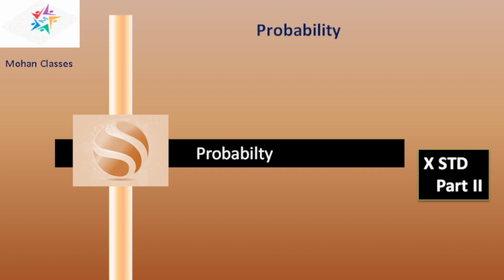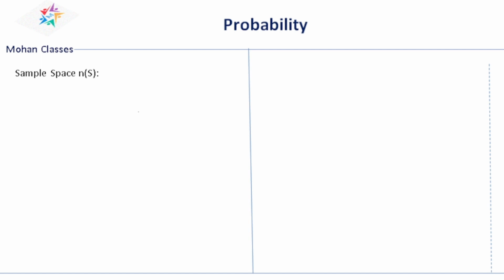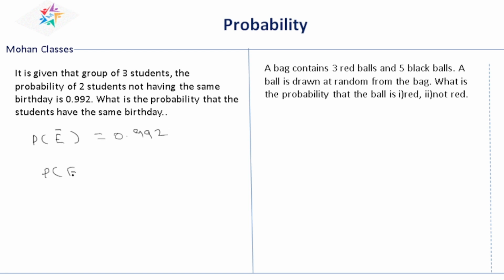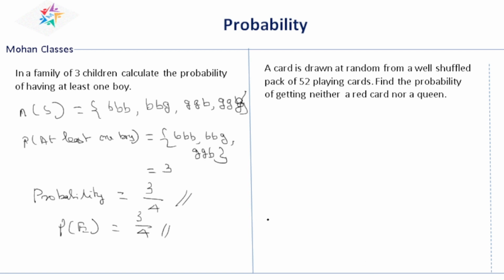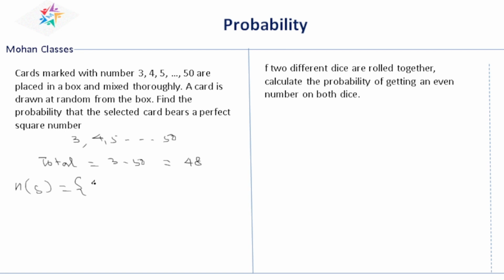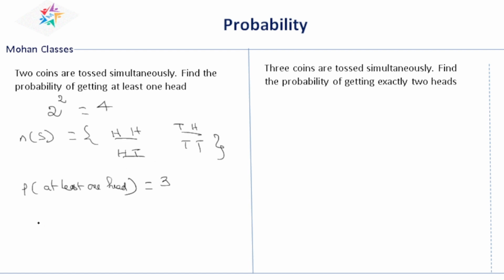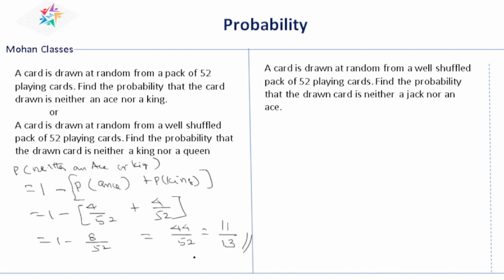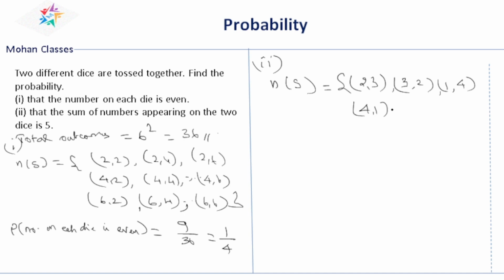Probability Part II for X STD Students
Probability worked examples